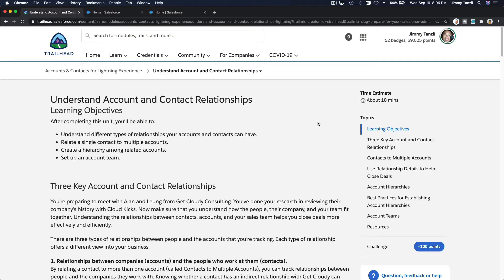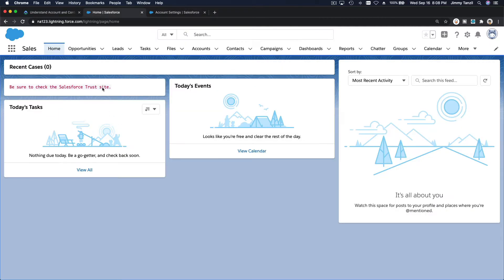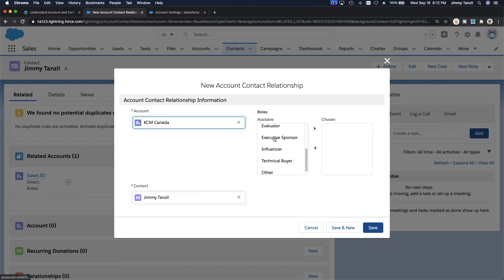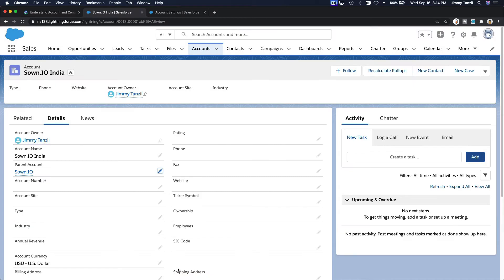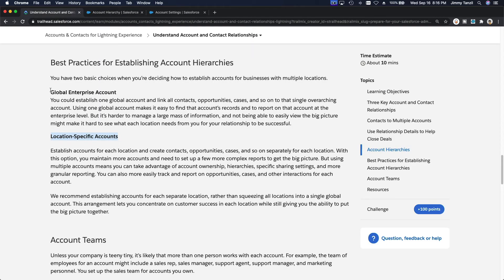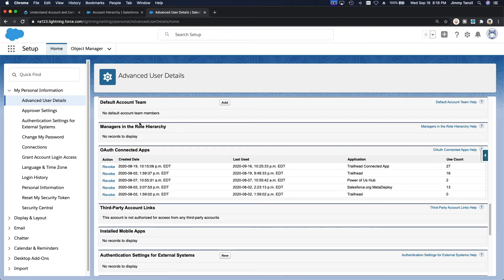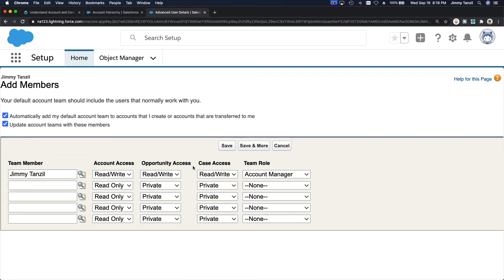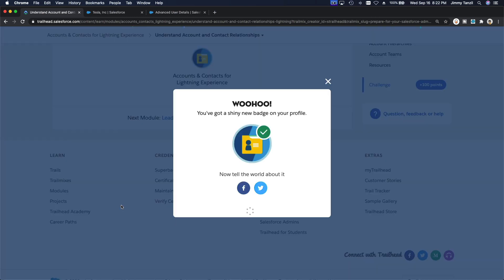Salesforce Admin Certification - Account Teams & Contacts to Multiple Accounts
Learning Objectives
After completing this unit, you’ll be able to:
Understand different types of relationships your accounts and contacts can have.
Relate a single contact to multiple accounts.
Create a hierarchy among related accounts.
Set up an account team.